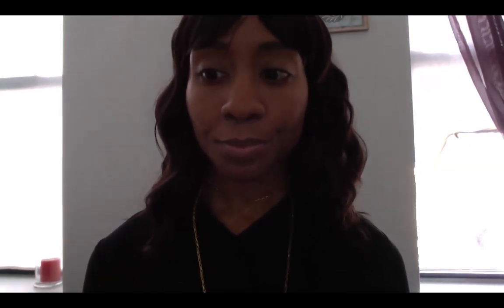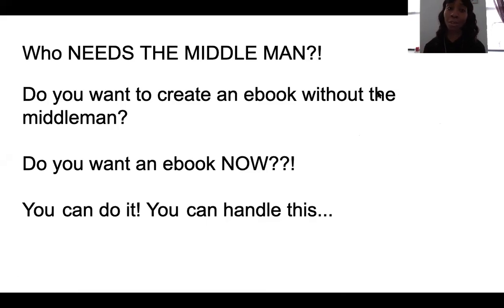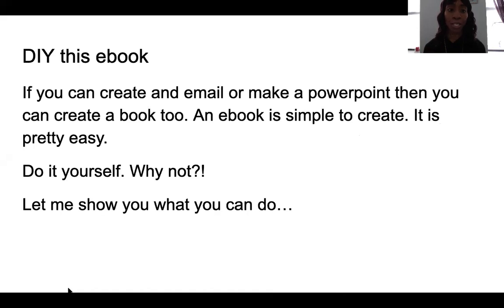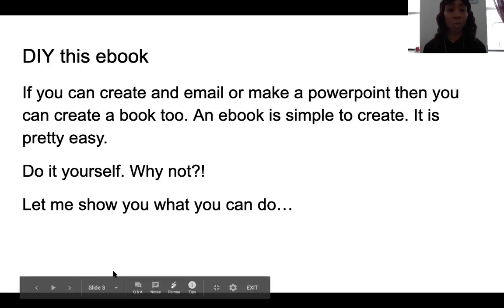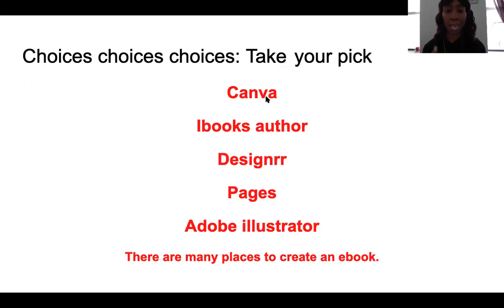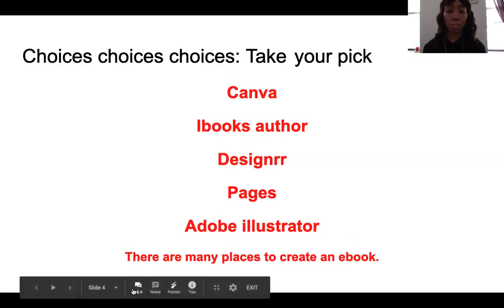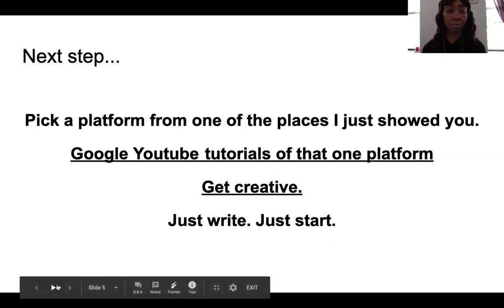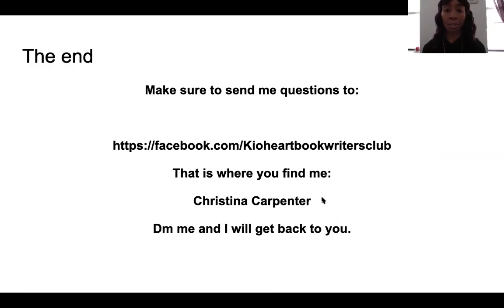Creating an ebook (2020)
Do you need to learn about creating an ebook? find out in this video.